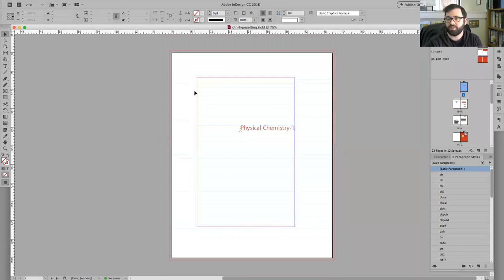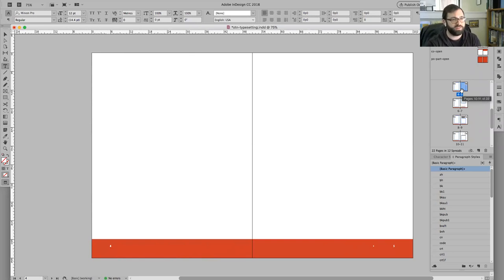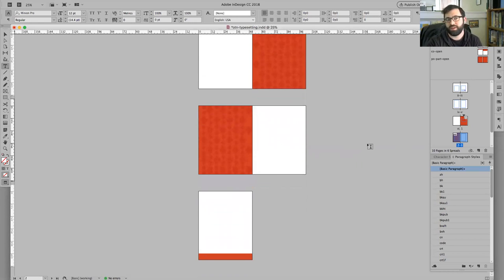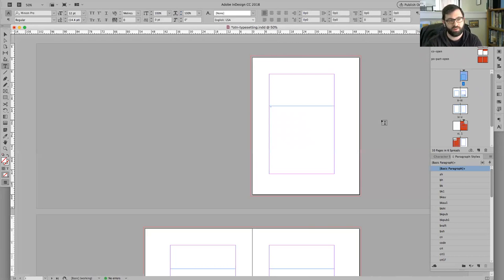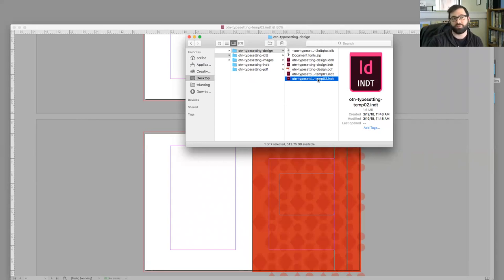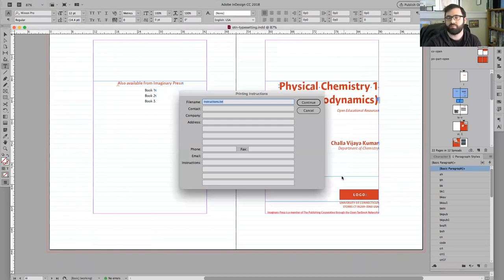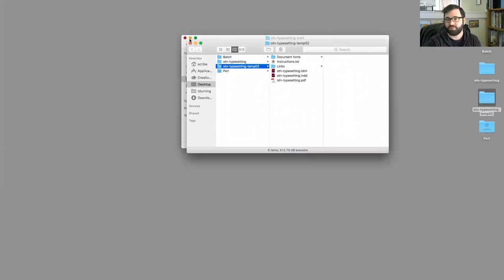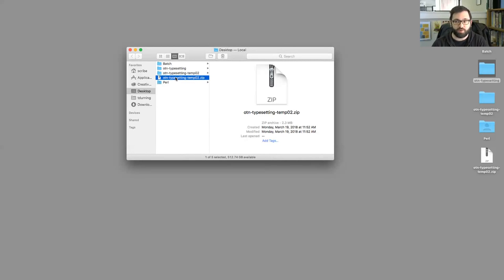Typesetting 2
Starting from the perspective of the project manager, this video explains the creation of an InDesign template file from the original sample design. The video concludes with a discussion of packaging InDesign files for delivery to the typesetter.